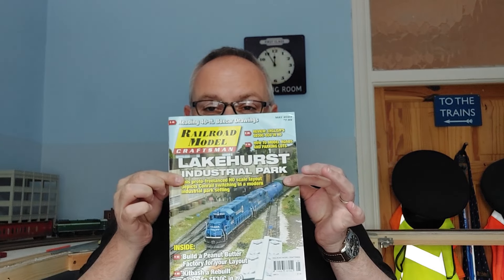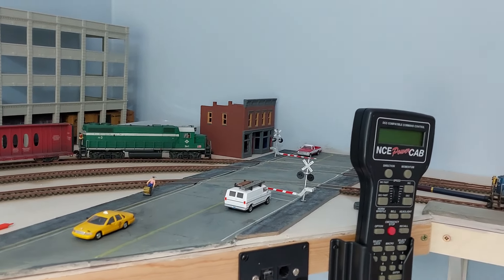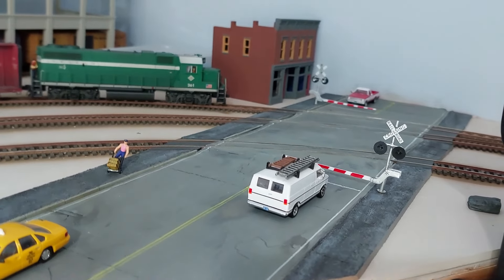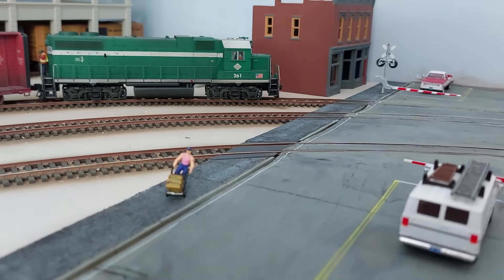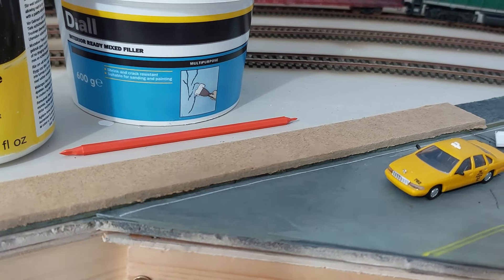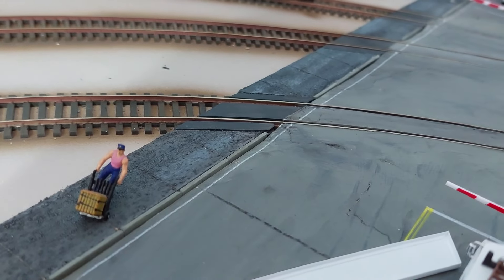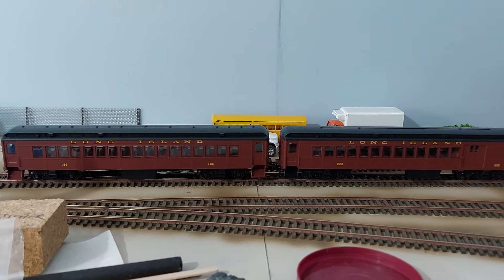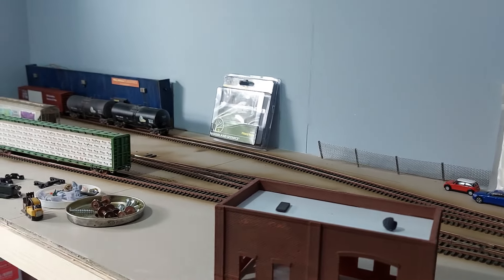City Yard: Layout Build Update Number 4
Time for the next layout update and this week I am talking about roads.